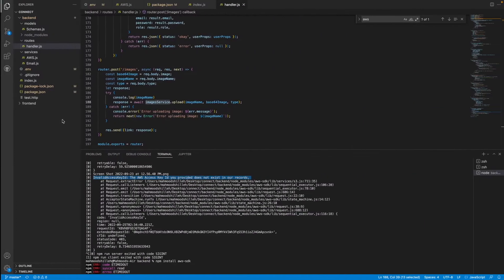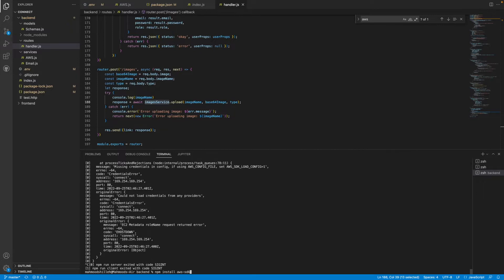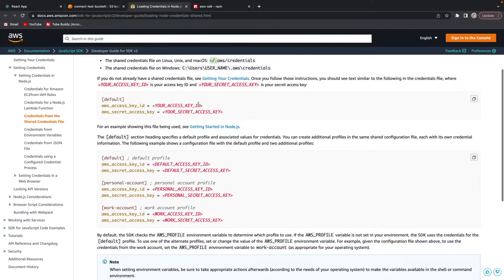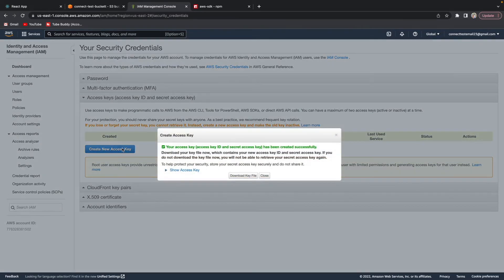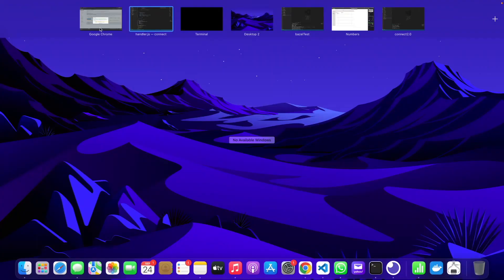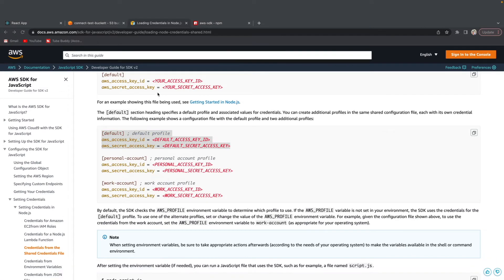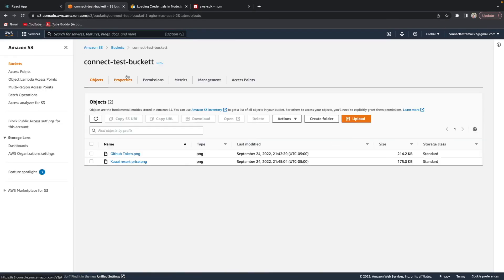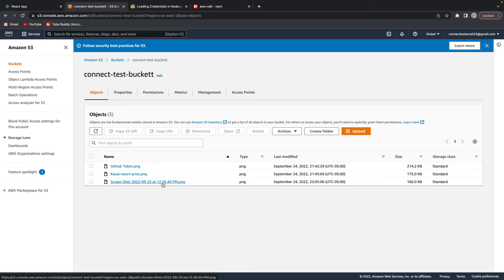AWS S3 InvalidAccessKeyId Quick Fix Node.js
This video I will show how you how I remediated the following bug

"InvalidAccessKeyId: The AWS Access Key Id you provided does not exist in our records."

** If you do follow these steps and it still does not work, please reach out in the comments.